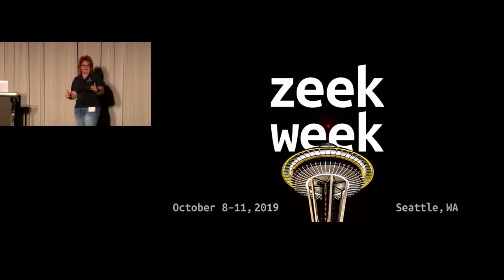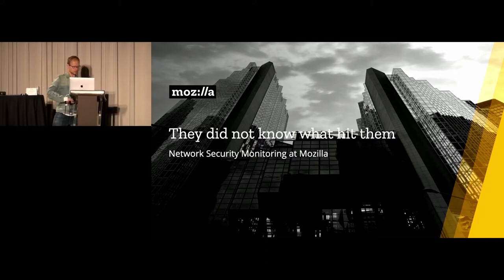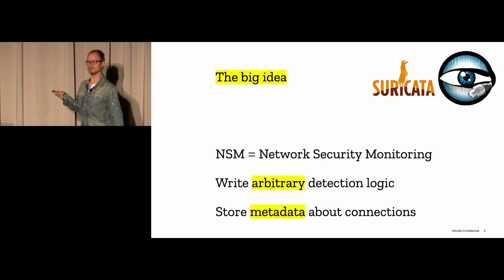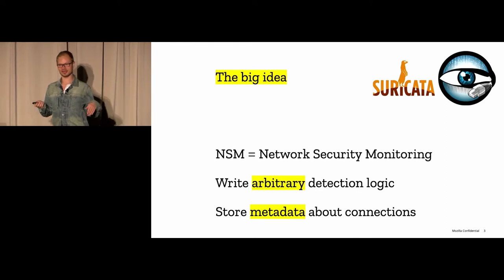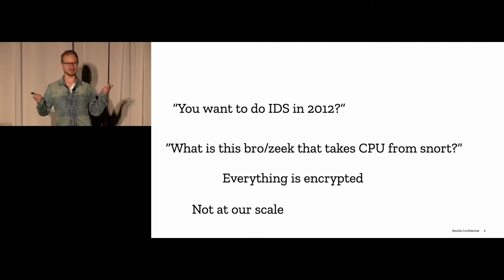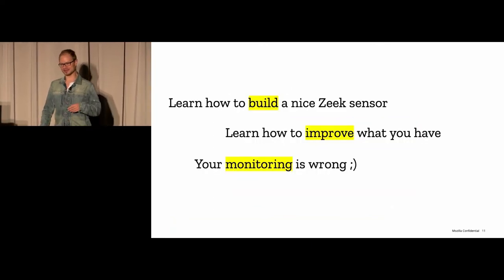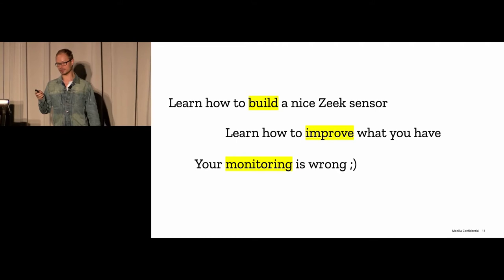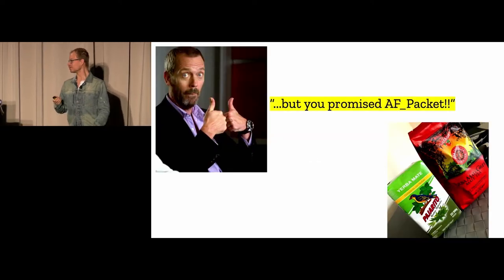7 Years with Zeek on Commodity Hardware, Michal Purzynski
7 Years with Zeek on a Commodity Hardware

We've been running NSM at Mozilla for over 7 years now. From the first, version, on security Onion, through our own distributions, from large clusters, to small, back to large, from dedicated capture cards to a COST hardware - we've seen it all. Having some experience and having gone through incidents, I'd like to present our refreshed version of the real-world cluster design. We will tackle some common myths around running Zeek in imperfect world and show impact in an incident response, in the heat of the fight. How well does Zeek track long backdoor connections? What did the redteam do in a presence of our NSM system? Can you use af_packet and low-cost capture cards? Why do we run Zeek and Suricata on ClearLinux? Scripts and ansible code will be published after the presentation.

Presenter: Michal Purzynski, Mozilla Corporation

Michal has been a long-time Zeek user and contributor, currently responsible for Threat Management.